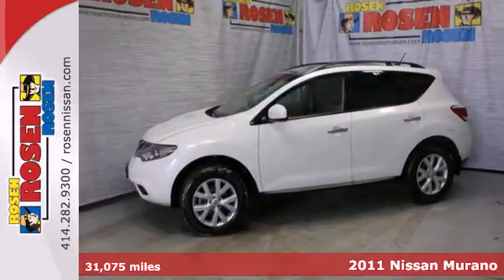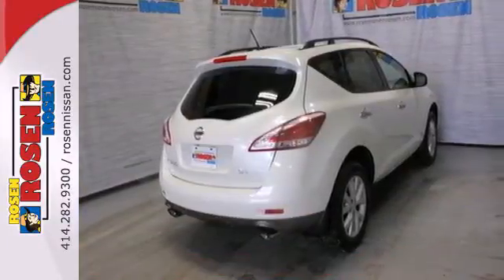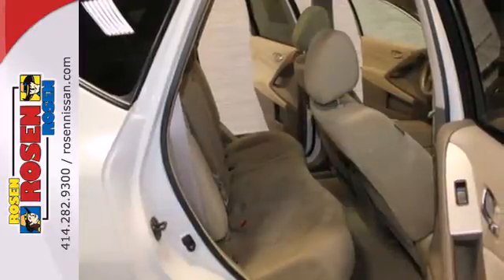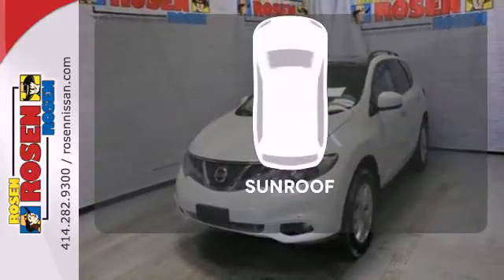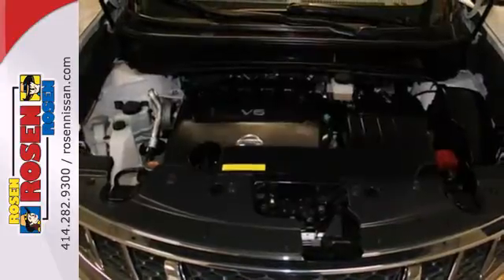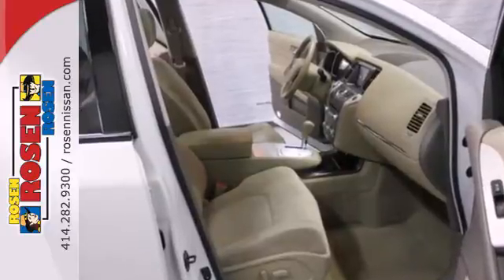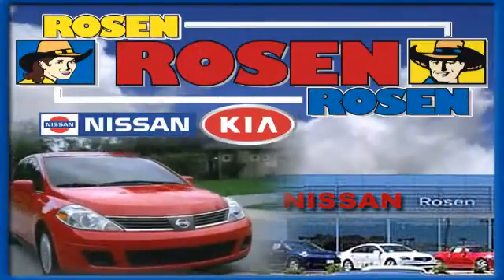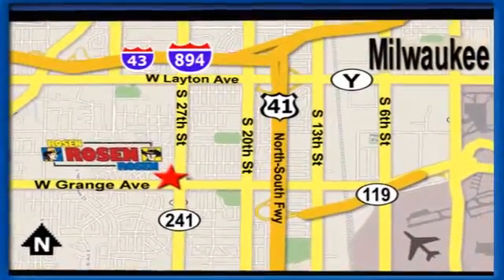2011 Nissan Murano Milwaukee Waukesha, WI 28788A - SOLD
Year: 2011
Make: Nissan
Model: Murano
Trim: SV
Engine: 6 Cyl. 3.5L
Transmission: Variable
Color: WHITE
Mileage: 31075
Stock #: 28788A
TRUE Trustworthy and worry-free, this certified pre-owned 2011 Nissan Murano SV packs in your passengers and their bags with room to spare. It has the following options: Leather shift knob, Electronic brake force distribution (EBD) & brake assist (BA), XM satellite radio, Driver/front passenger visor extenders & illuminated vanity mirrors, Interface system for iPod, Continuously variable transmission (CVT), Temporary spare tire, Manual day/night rearview mirror, 1st row map lights, 18 aluminum alloy wheels w/center caps. Carry all your passengers in comfort and style in this tried-and-true Murano.Test drive this must-see, must-drive, must-own beauty and get a hassle-free deal today at Rosen Kia Nissan, 5505 S. 27th, Street, Milwaukee, WI 53221.Every Rosen vehicle comes with car washes for life! For as long as you own your car you can bring it to us once a week for a complimentary car wash. All of our used cars are 100% safety inspected by our factory trained service technicians. Save a fistful of dollars at Rosen Nissan.

Address:
5505 South 27th street